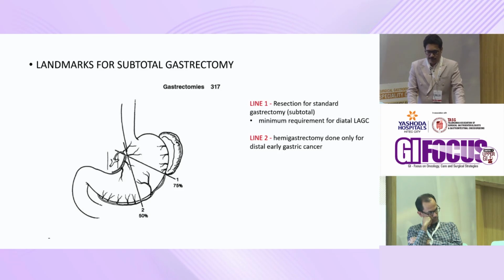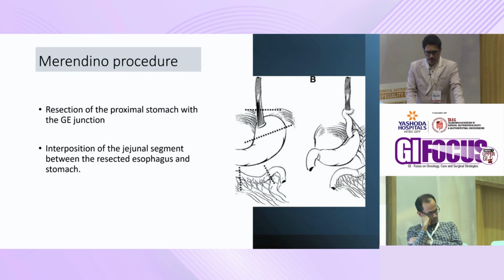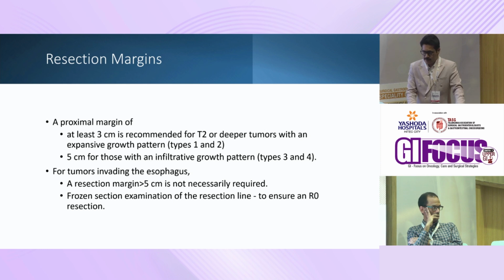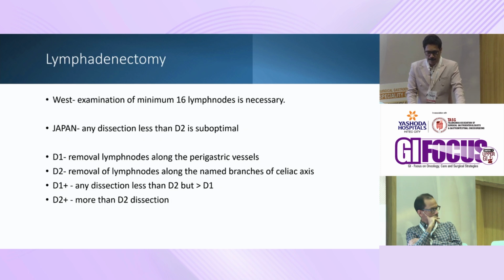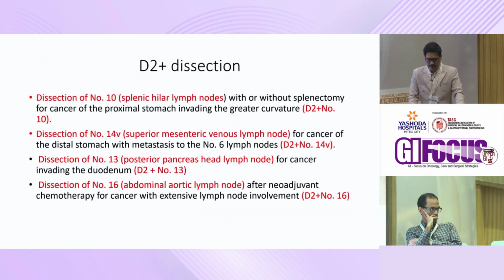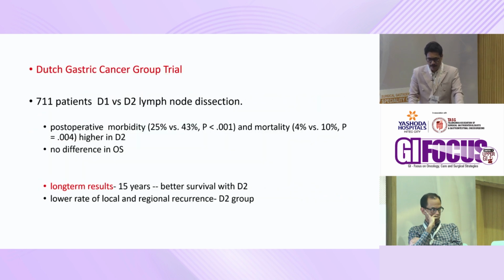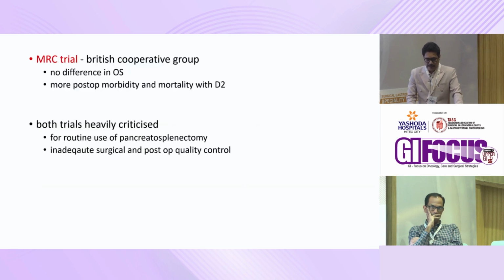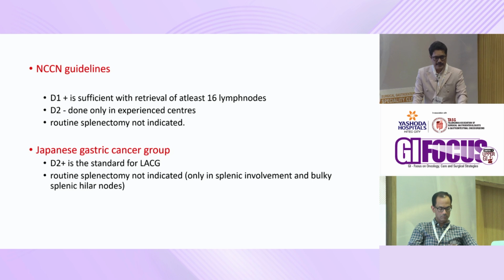Part 2 – Surgery Options for Advanced Stomach Cancer | Dr. Vijay Kumar | GI Focus | Day 1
In Part 2, Dr. Vijay Kumar C. Bada, Sr. Consultant – Surgical Gastroenterology and Clinical Director at Yashoda Hospitals, explains how surgeons plan advanced stomach cancer operations. He covers important landmarks for partial and subtotal stomach removal, how much tissue needs to be removed, and ways to ensure all cancer is excised (R0 resection).

Dr. Bada also discusses removing lymph nodes (D2 and D2+) and when to clear nodes near the spleen. He compares guidelines from Japan, Europe, and the U.S., showing why approaches differ globally, but emphasizes tailoring surgery to each patient’s tumor location, stage, and response to pre-surgery therapy.

This insightful talk sets the stage for Part 3 by Dr. Vijay Kumar C. Bada, where advanced resection strategies and evolving surgical trends will be discussed.